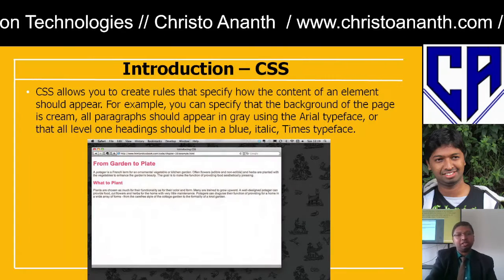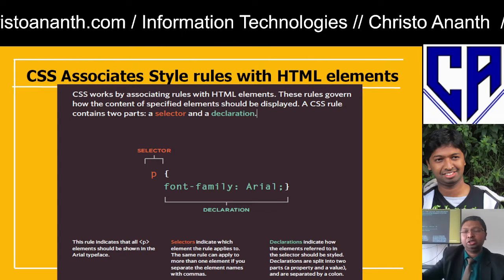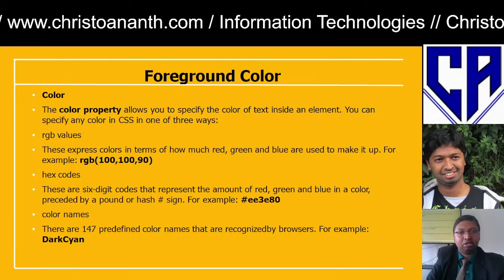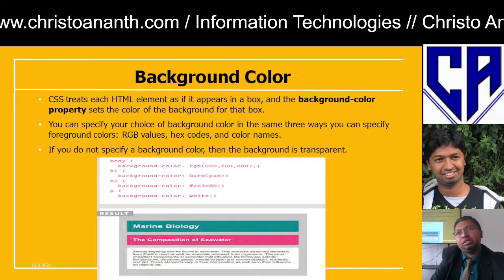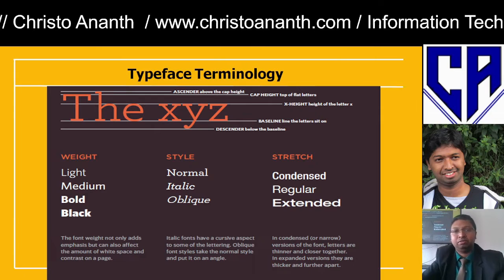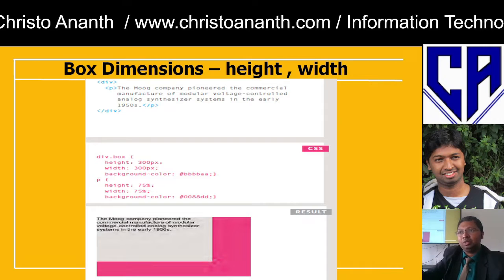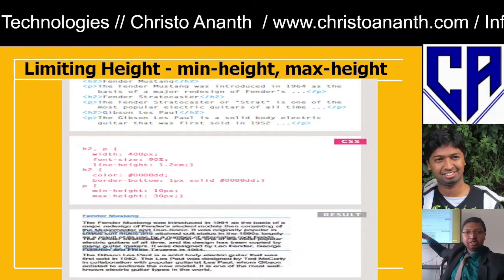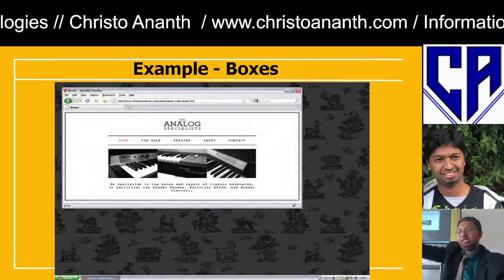Christo Ananth - CSS - Color, Text, Boxes, height , width, Border, Margin - Information Technologies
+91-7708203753